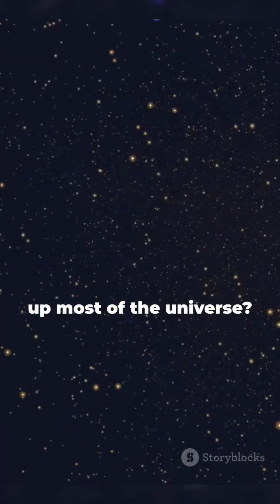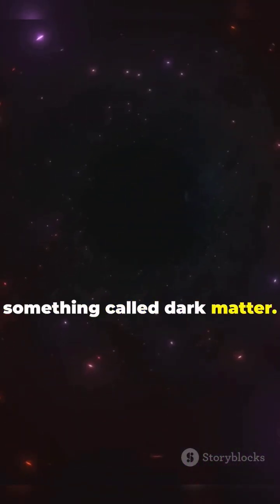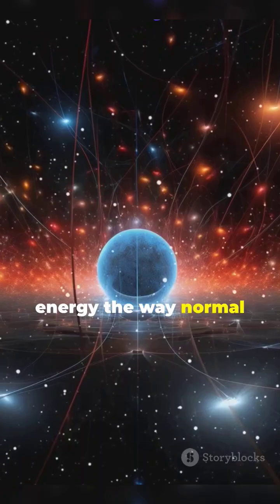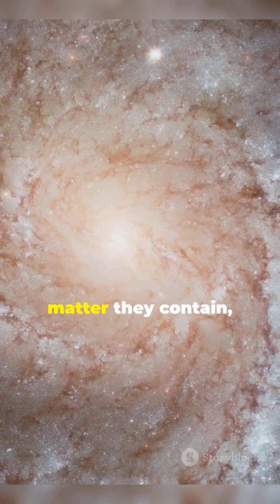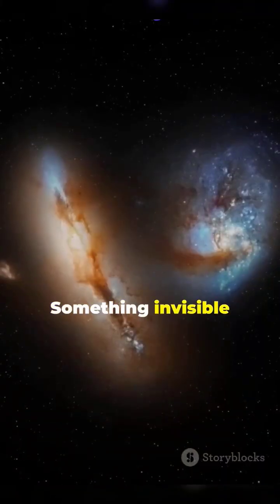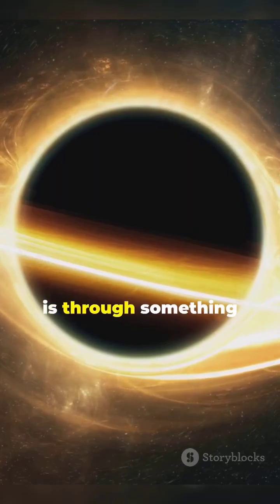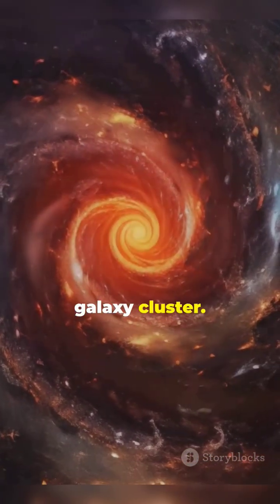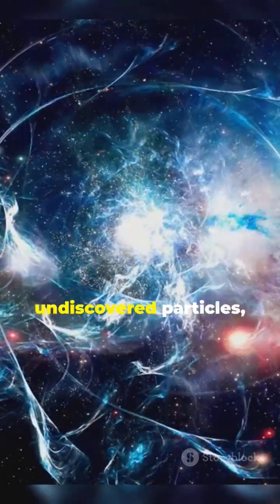What Is Dark Matter? The Mystery of the Invisible Universe.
Welcome to LearNew! 🌍 In this video, we explore the fascinating world of What Is Dark Matter?

Dark matter makes up about 27% of the universe, yet we can't see it or detect it directly. So what is dark matter?

In this video, we explore the mysterious substance that holds galaxies together, why it matters, and how scientists are working to uncover its secrets.

LearNew